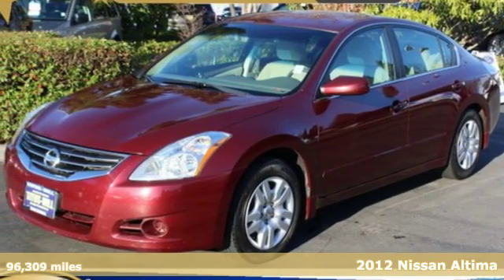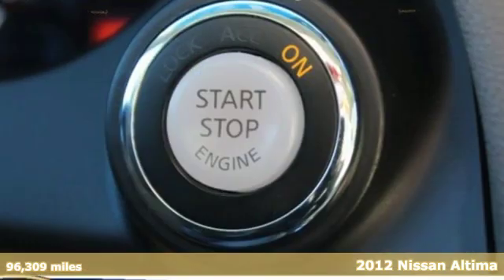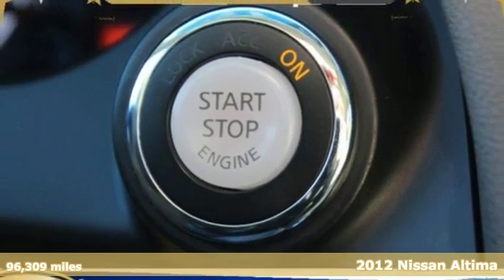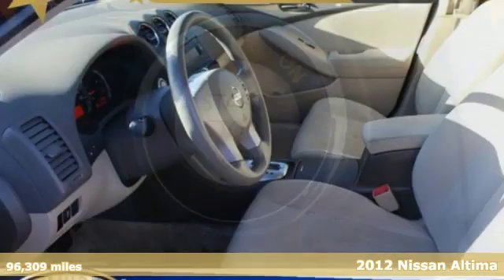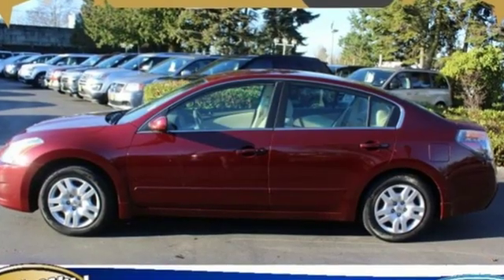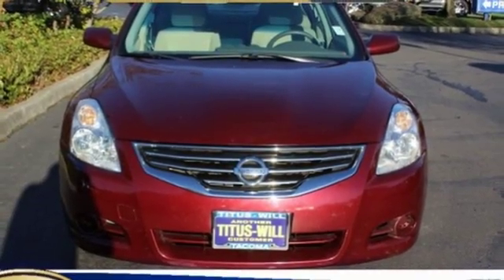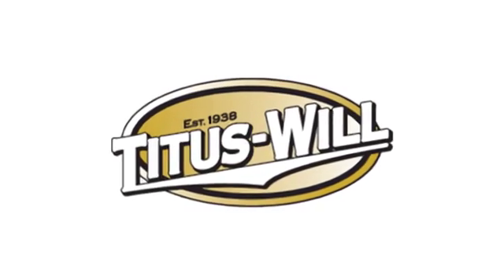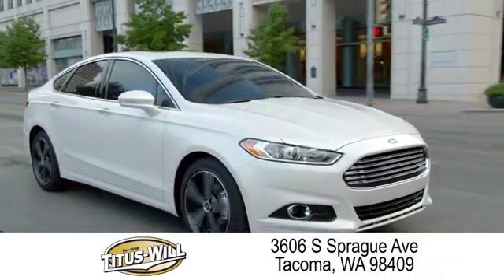Used 2012 Nissan Altima Tacoma WA Seattle, WA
Year: 2012
Make: Nissan
Model: Altima
Trim: 2.5 S
Engine: 4 Cyl. 2.5L
Transmission: Variable
Color: Tuscan Sun Metallic
Interior: Blonde
Mileage: 96309
Stock #: X1120A
VIN: 1N4AL2APXCC176288
KBB.com 10 Best Used Family Cars Under $15,000. Delivers 32 Highway MPG and 23 City MPG! Carfax One-Owner Vehicle. This Nissan Altima delivers a Gas I4 2.5L/ engine powering this Variable transmission. TUSCAN SUN METALLIC, BLONDE, VELOUR SEAT TRIM -inc: wood-tone accents, [L92] 5-PIECE CARPETED FLOOR MAT/TRUNK MAT SET.* This Nissan Altima Features the Following Options *[B10] SPLASH GUARDS, Zone body construction, Xtronic continuously variable transmission (CVT) w/manual shift mode, Warning lights -inc: door ajar, low fuel, low washer fluid, Velour seat trim, Vehicle security system, Vehicle info display, Vehicle immobilizer system, Vehicle dynamic control, UV reducing glass w/dark upper windshield band.* Feel Confident About Your Choice *Carfax reports: Carfax One-Owner Vehicle, 12 Service Records.* Expert Reviews!*As reported by KBB.com: The 2012 Nissan Altima Sedan is a car with multiple personalities. In base form, it serves those seeking a low-cost source of secure transportation while still enjoying some nice standard features. Go big, and you can be driving a potent V6-powered sport sedan loaded with everything from a Bose audio system to voice-activated navigation.* Stop By Today *Stop by Titus-Will Ford located at 3606 S Sprague Ave, Tacoma, WA 98409 for a quick visit and a great vehicle!*Call Us*Call Titus-Will Ford Pre-Owned . We have been serving you since 1938 in Tacoma!

Address:
3606 South Sprague Avenue